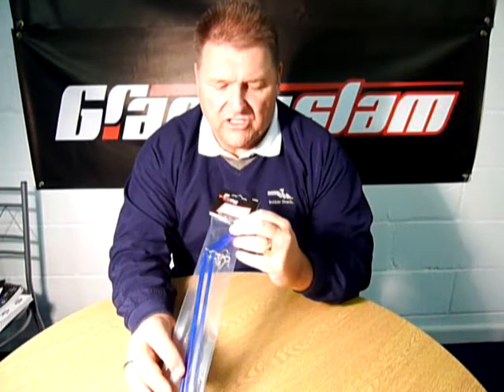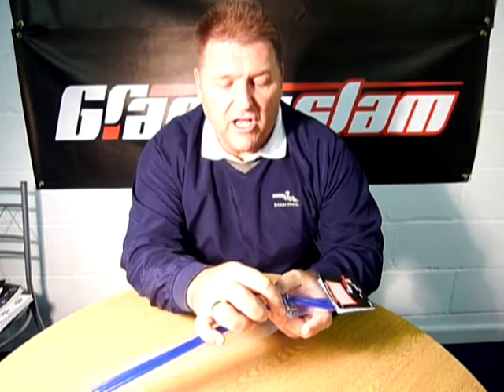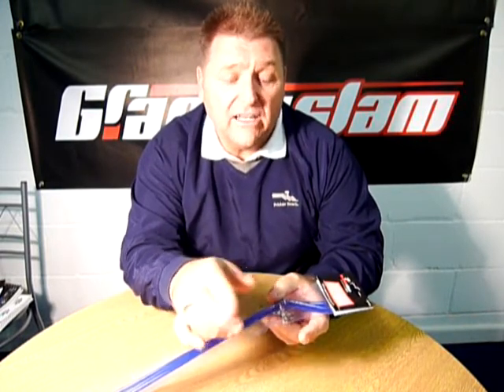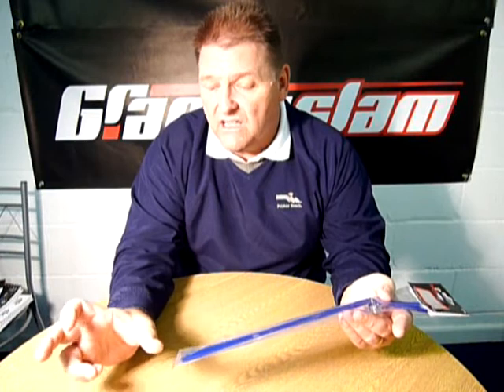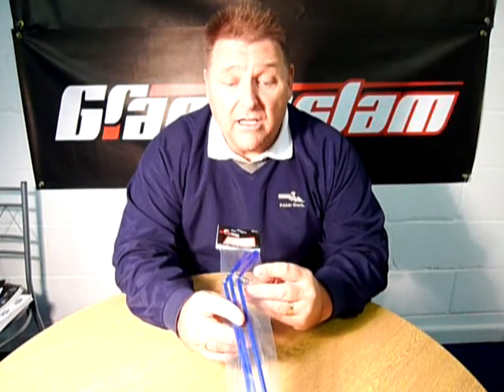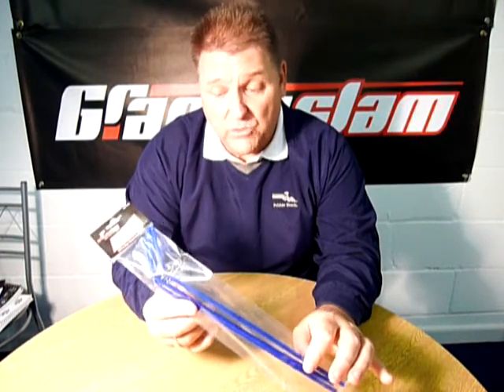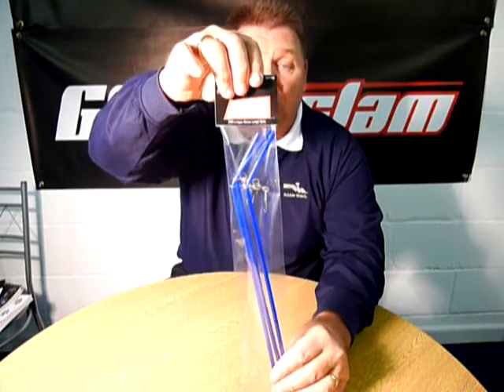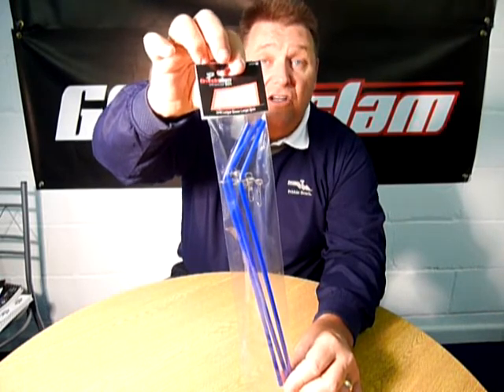Grandeslam Drift Ledger Boom 3 Pack